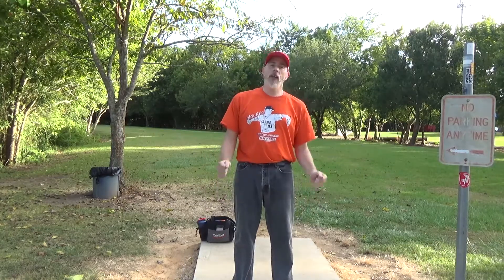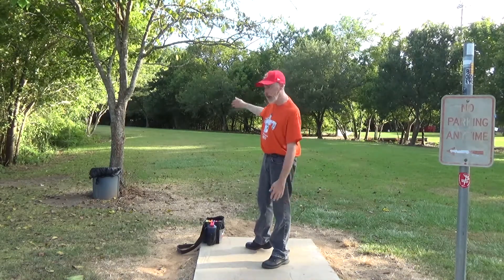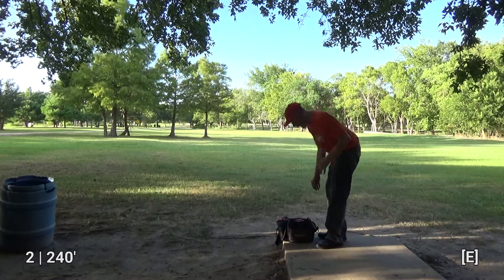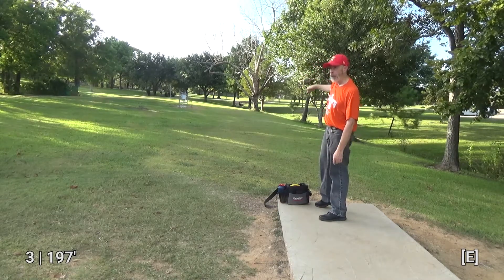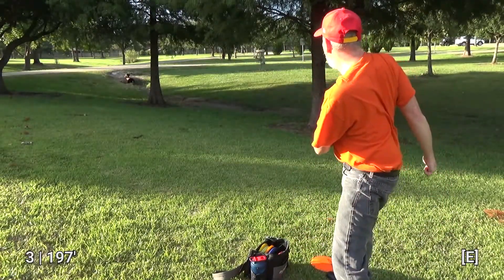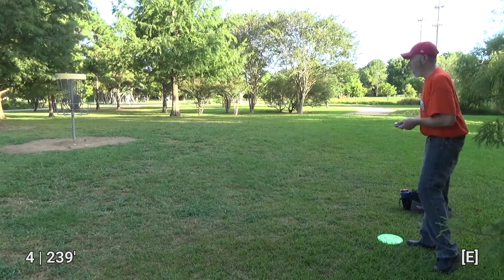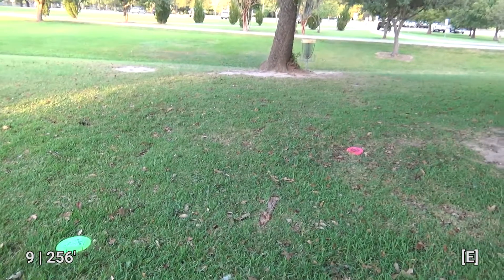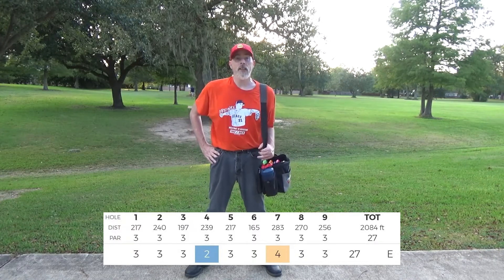Best Throw Disc Golf at Taylor Lake Village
I have ventured out to a 9-hole course at Taylor Lake Village to play a solo round best throw disc golf.